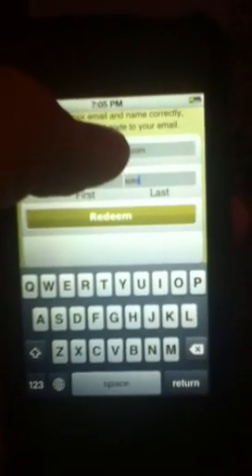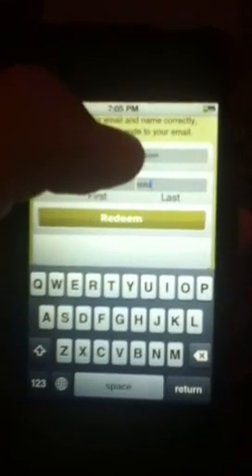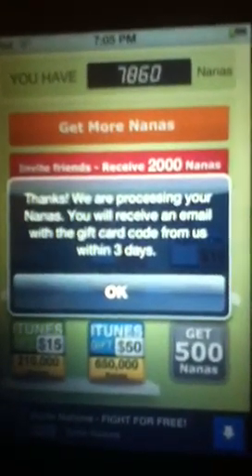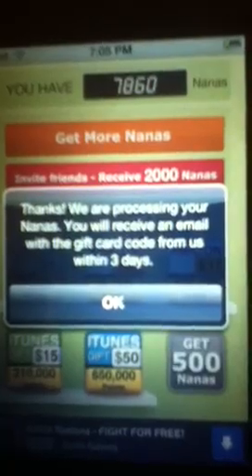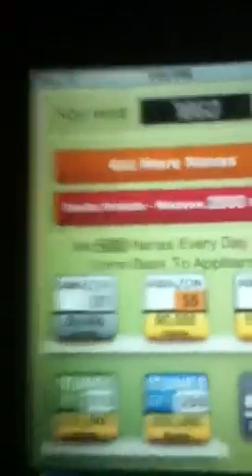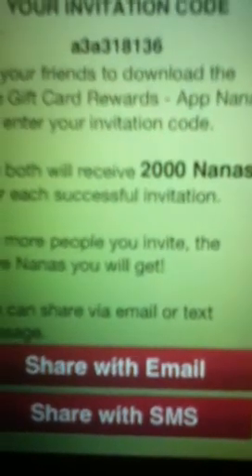How to use app nana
I'm redeeming a $10 amazon gift card it send to your email in 3 day..my code is a3a318136..you get 2000 nanas free